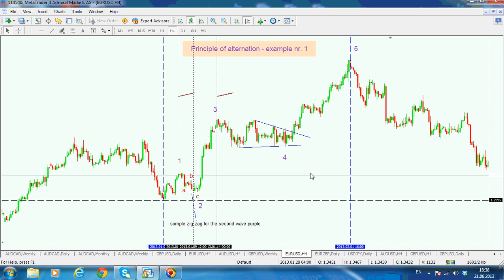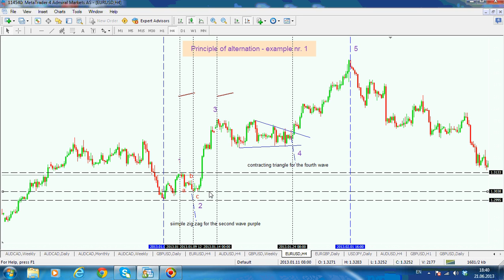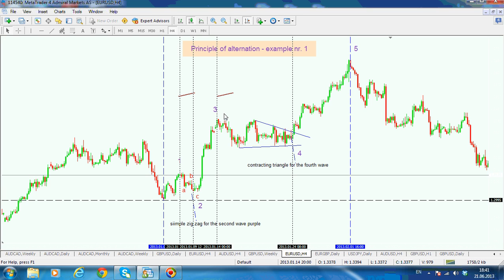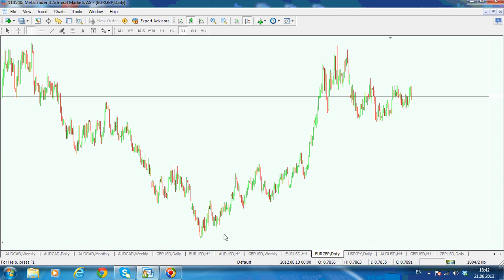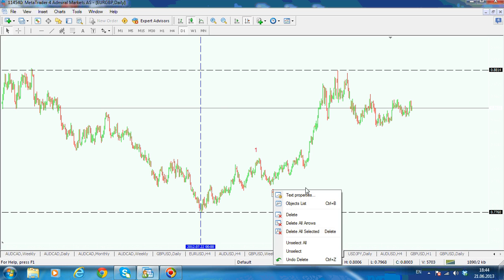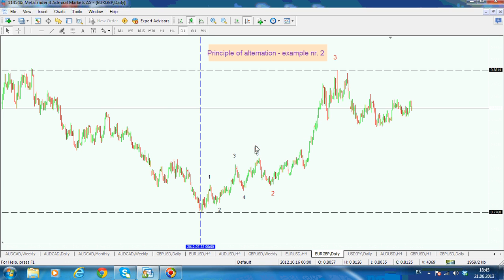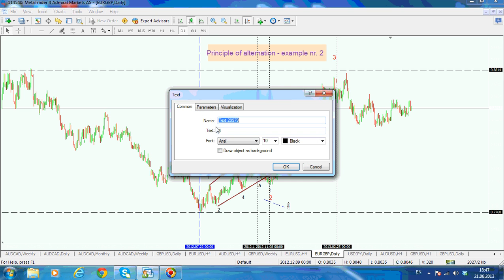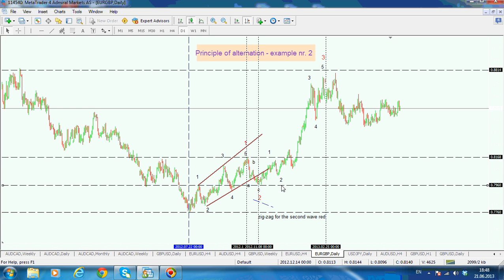Chapter 6 - Principle Of Alternation - Part 2